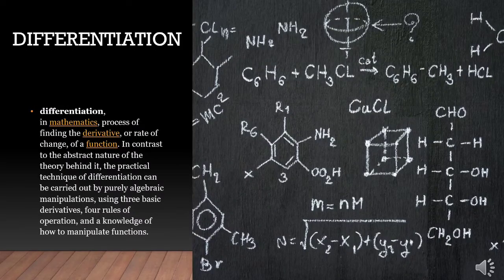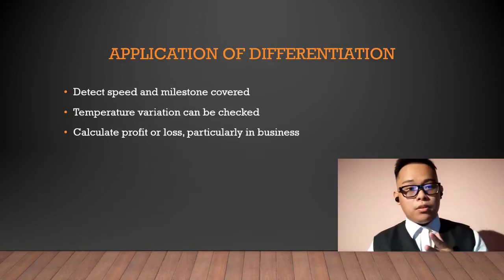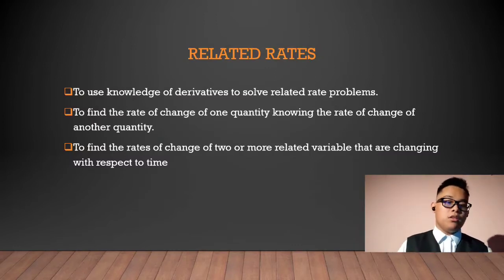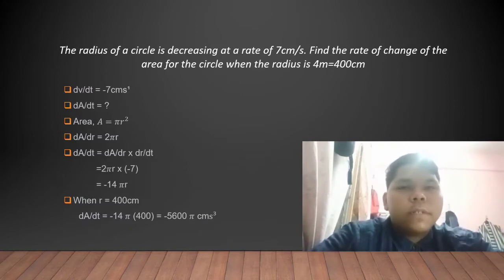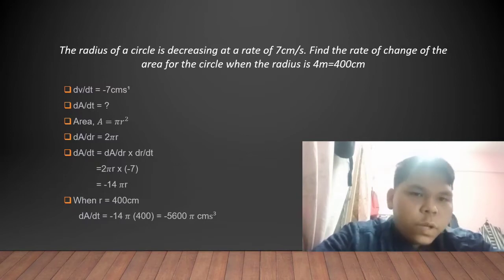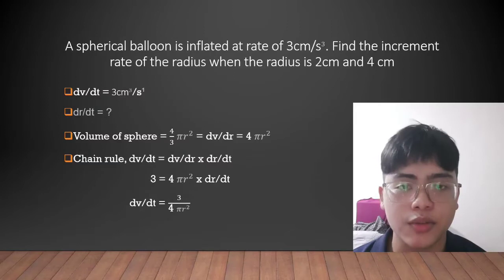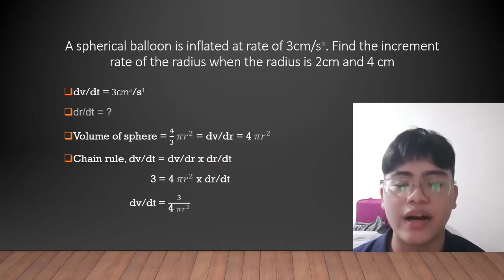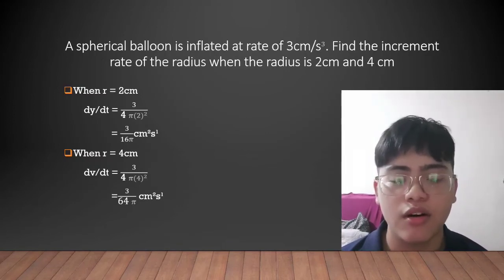Amplification of Differentiation